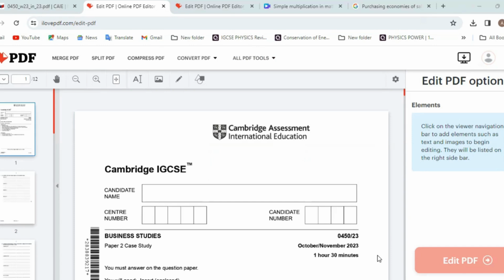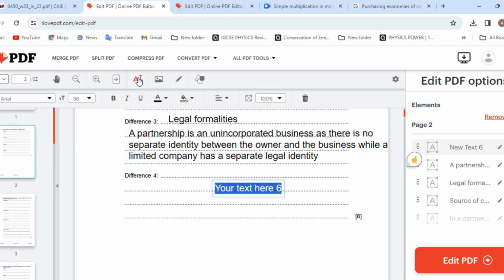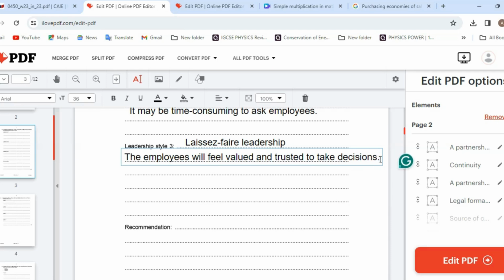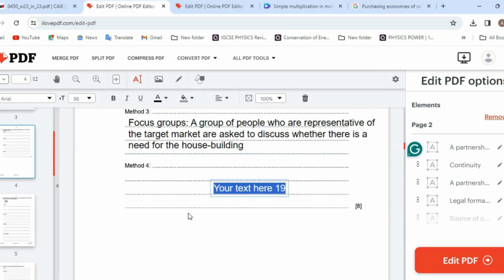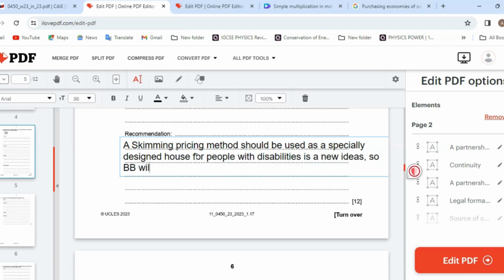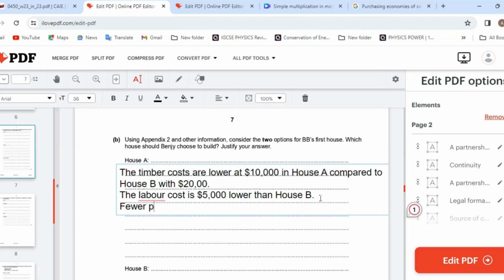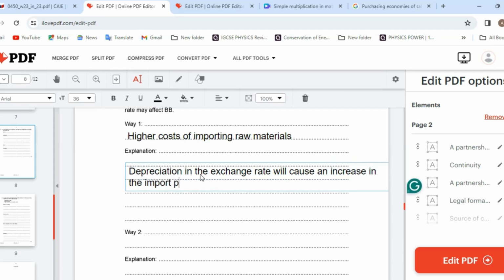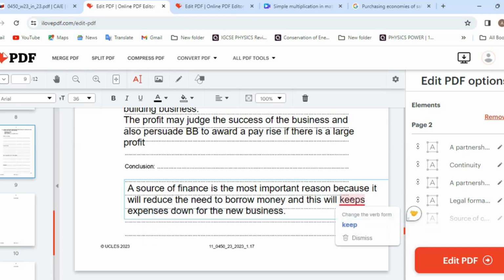IGCSE Business Studies Paper 2 3 Oct/Nov 2023 Solution